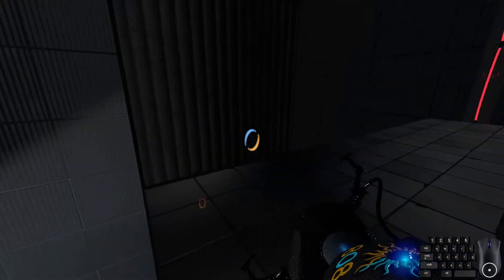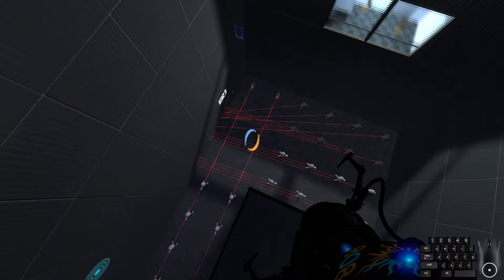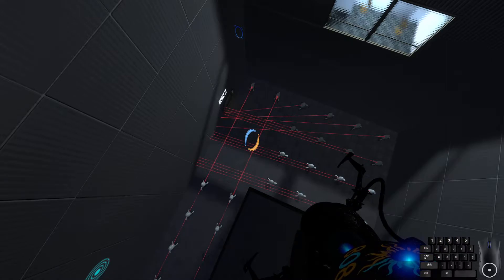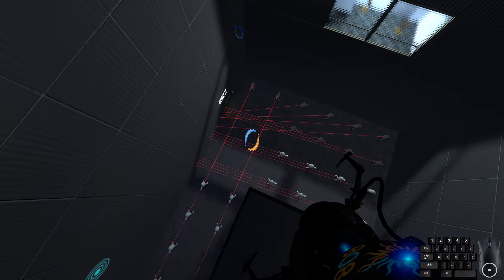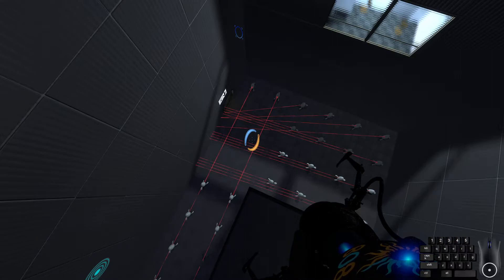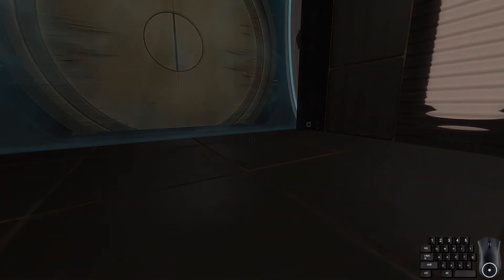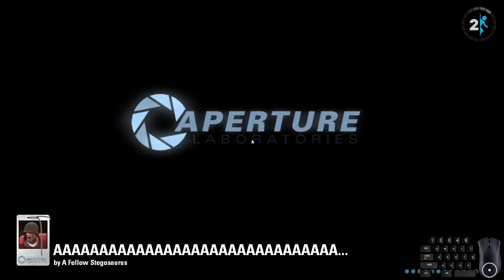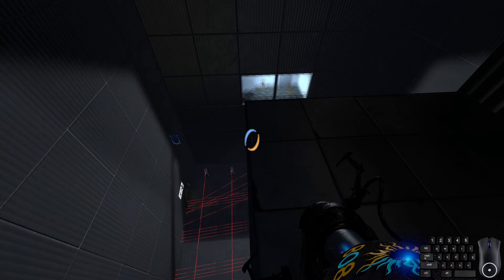Portal 2 - Stupider gets more stupididityier